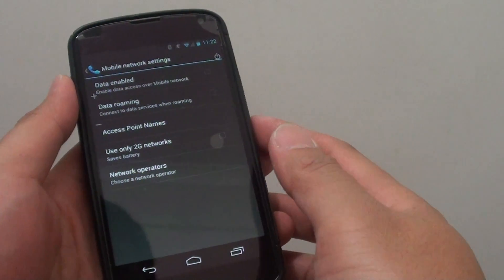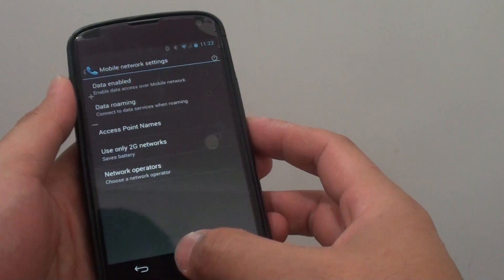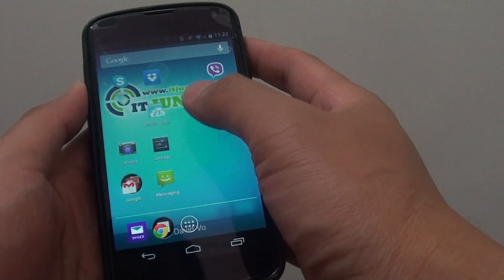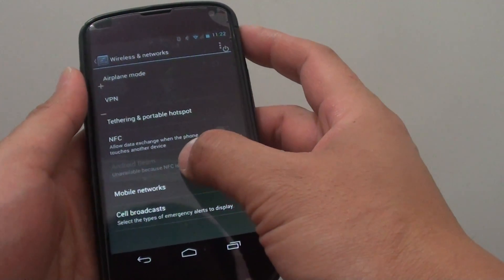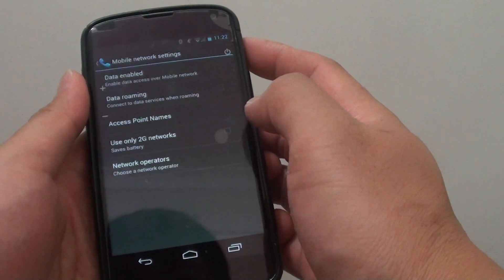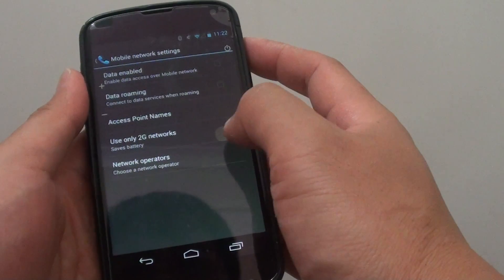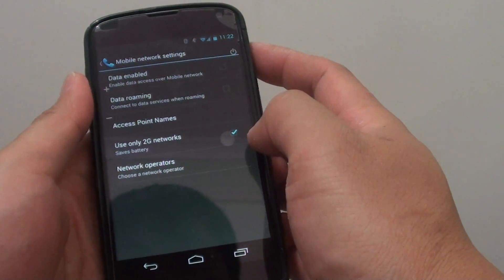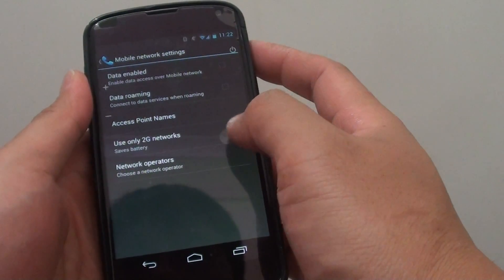Google Nexus 4: How to Set Phone to Use Only 2G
Learn how you can set the Google Nexus 4 to use 2G only.